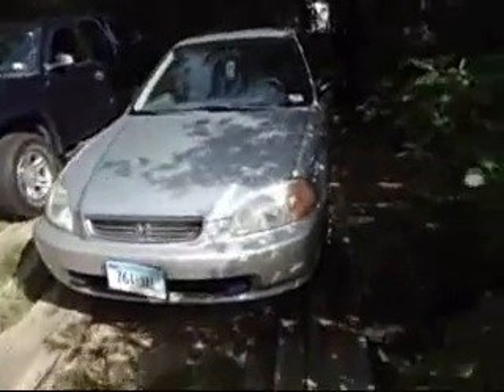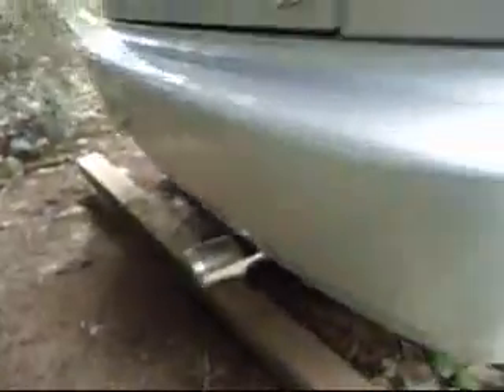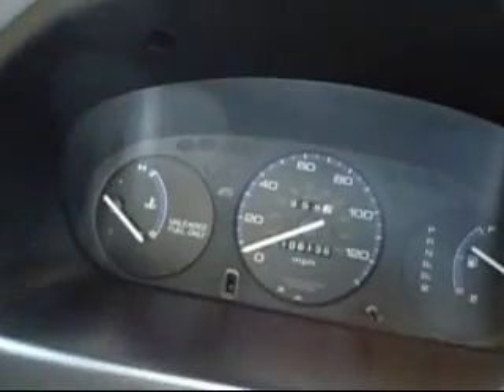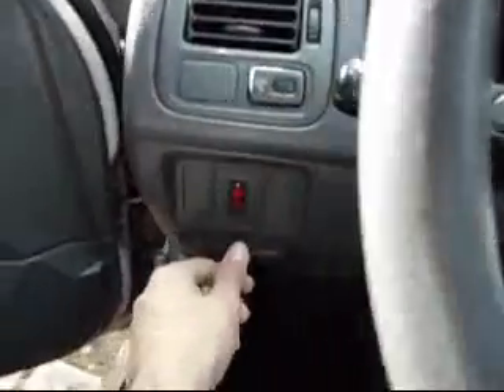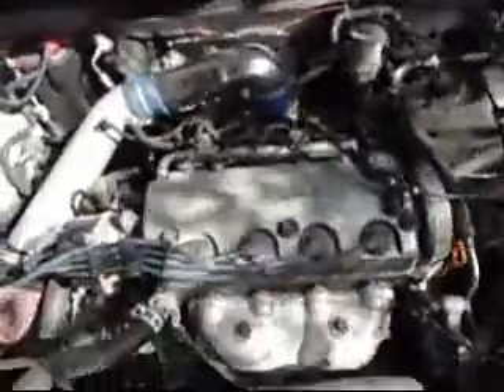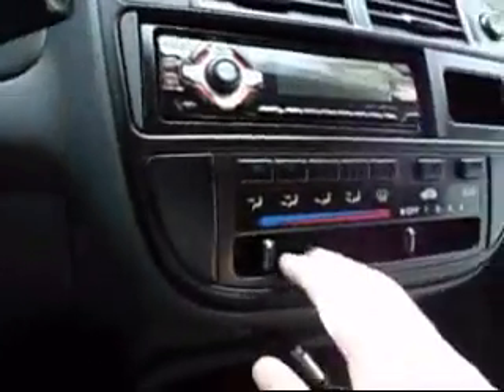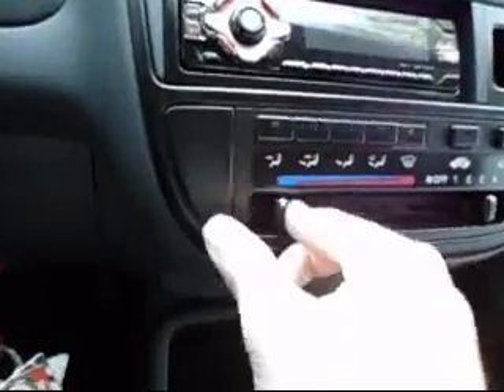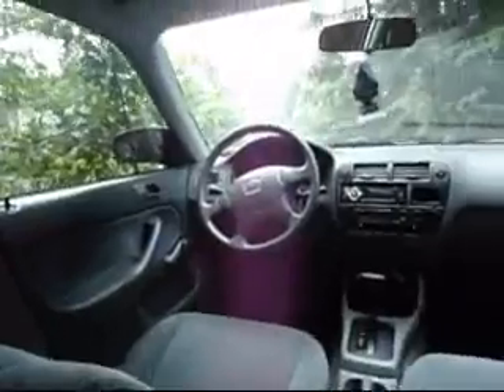1996 Honda Civic DX Complete Tour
this is a complete tour of my civic showing all the features. This car just got detailed